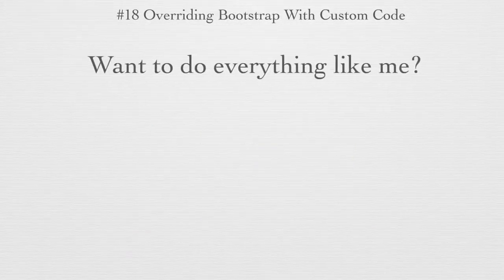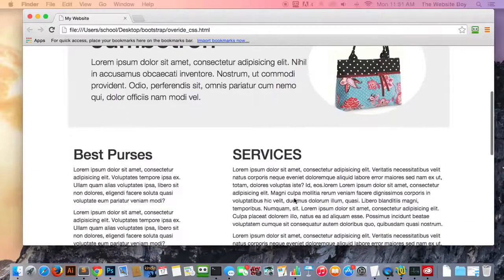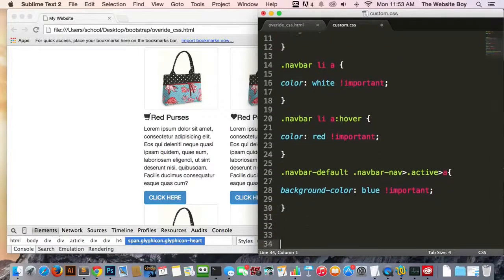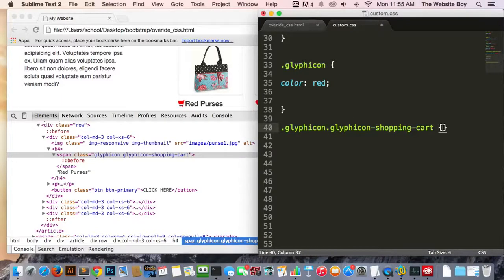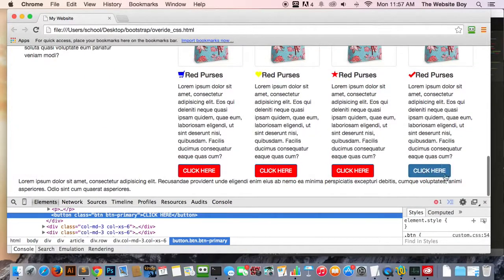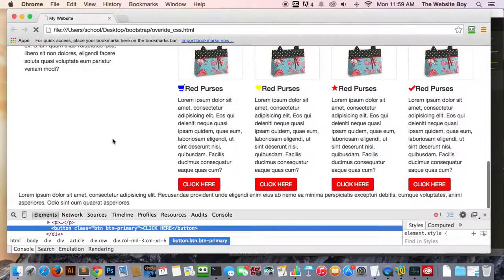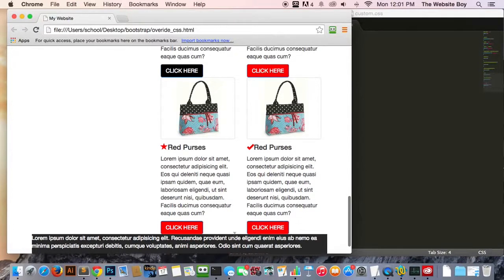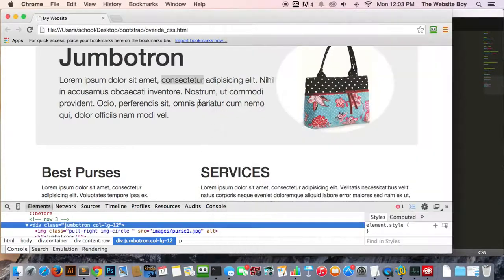Bootstrap Tutorial Complete Course #18 Overriding Bootstrap With Custom Styles NICE!